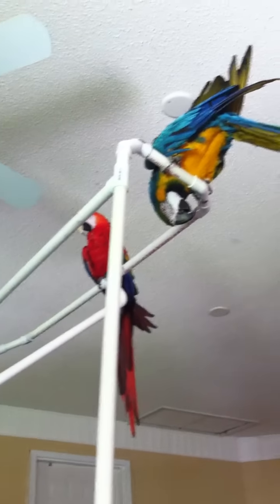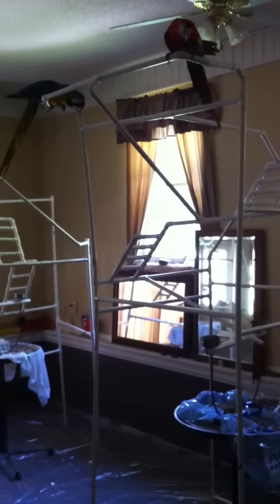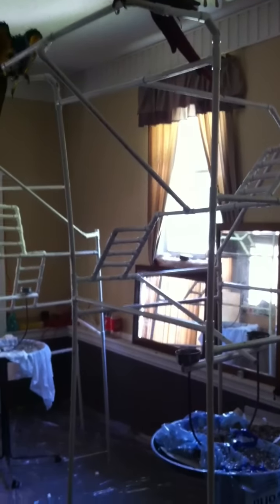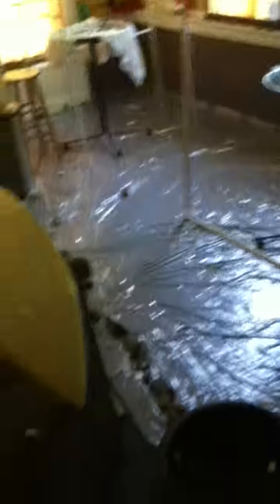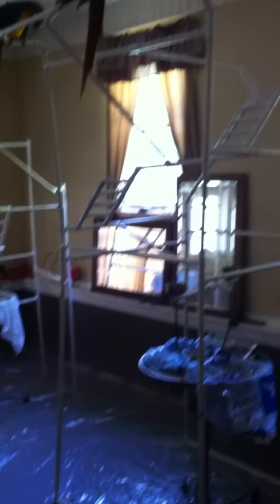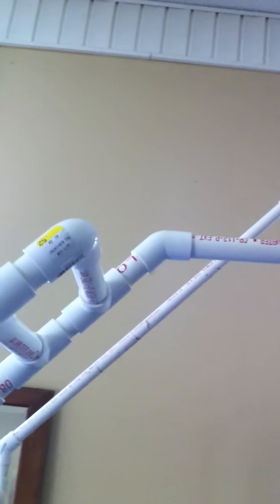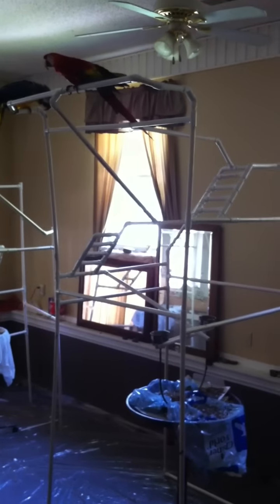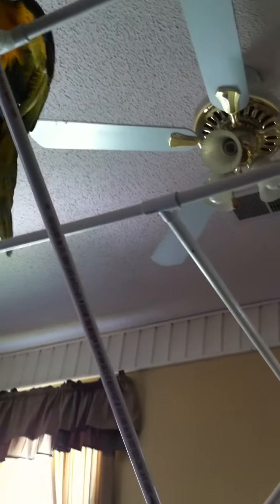What you can build for your Macaw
Macaw bird stand / jungle gym
built for my greenwing, blue and gold & scarlet macaws
under $60 great for wenter to keep them active going up and down to food ad water
the higher the better

What you can build for your Macaw, greenwing macaw bird stand jungle gym, blue and gold macaw bird stand jungle gym, scarlet macaw bird stand jungle gym, build a parrot stand